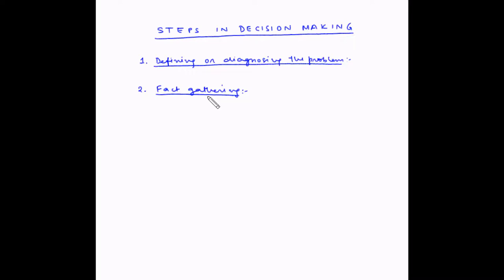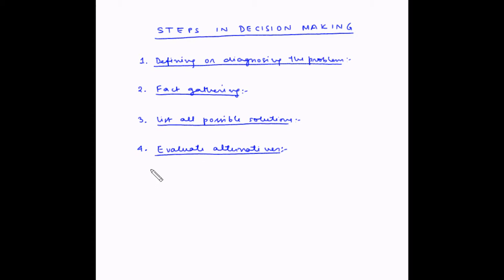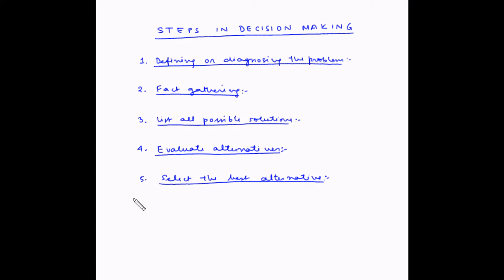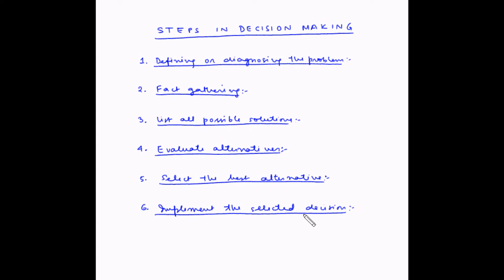Decision Theory - Steps in the decision making process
In this video, you will learn the steps in the decision making process.